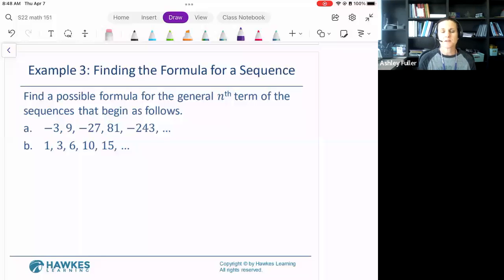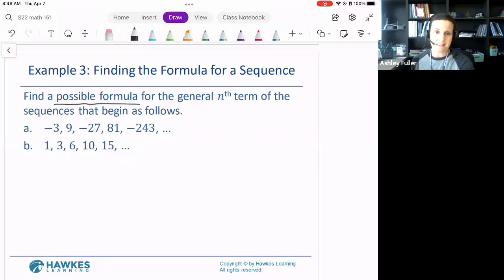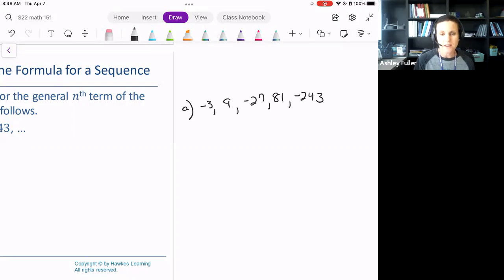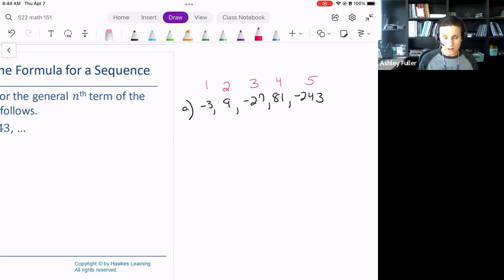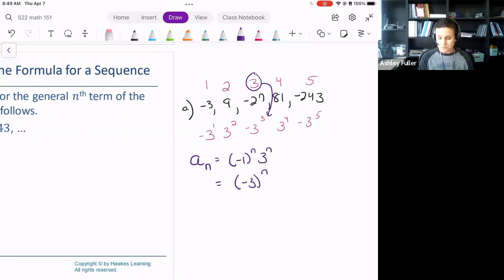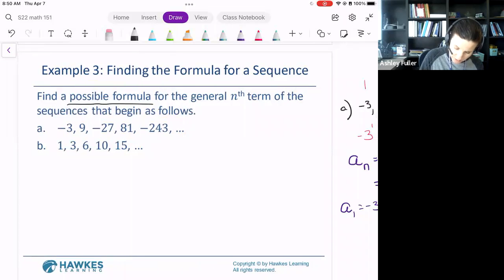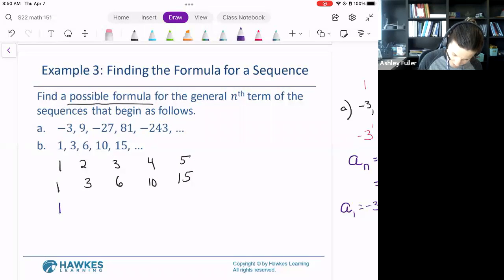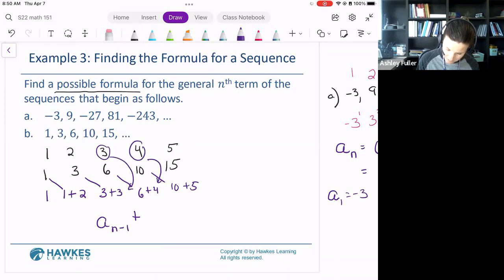Finding the Forumla of a Sequence